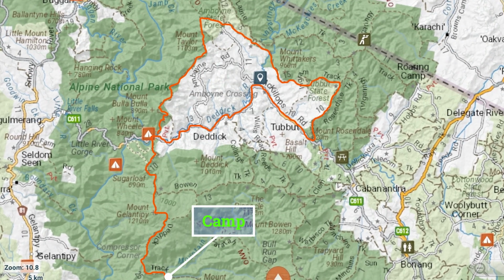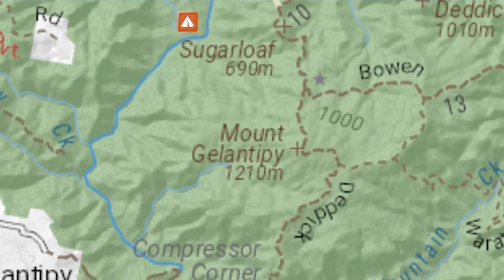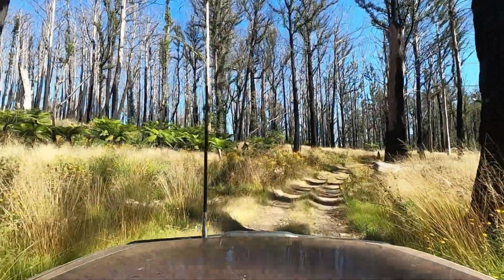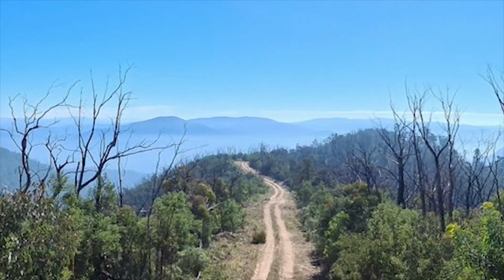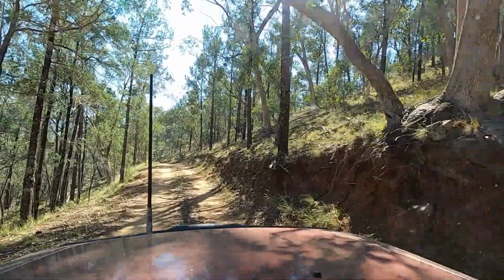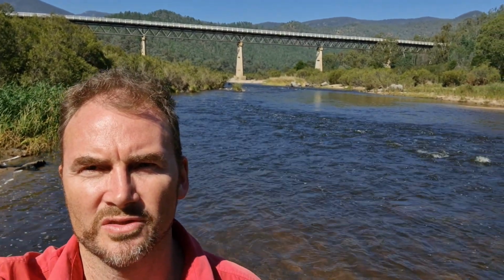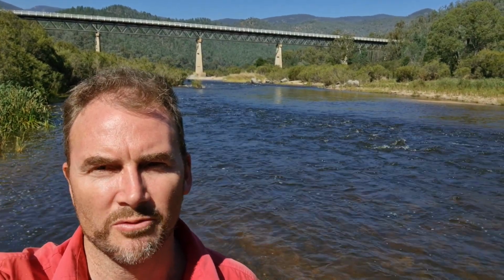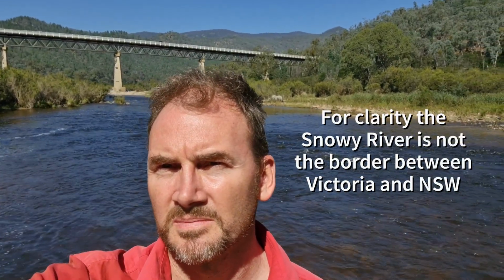McKillops Bridge Part 2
From half way across the Deddick Trail to McKillops Bridge in the Victorian High Country. April 2021.